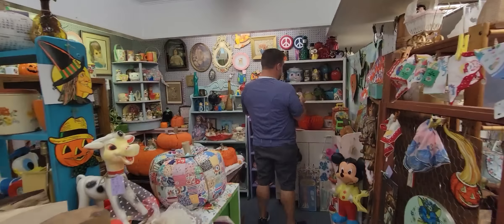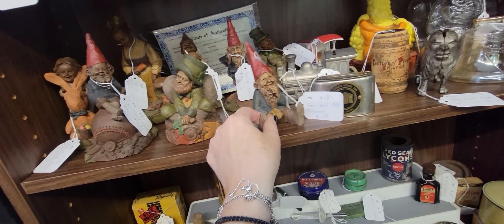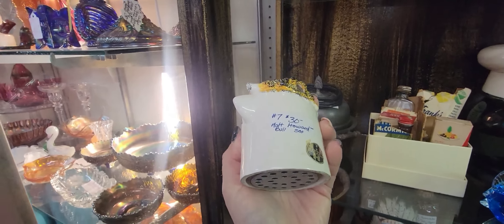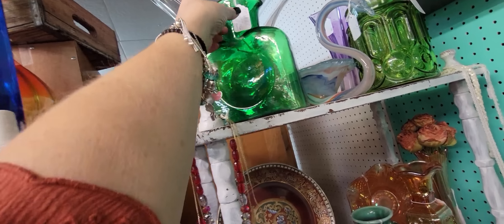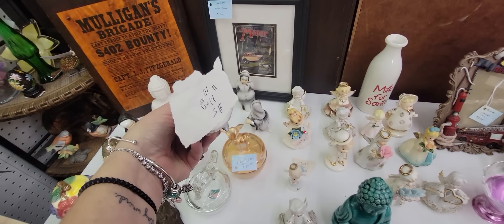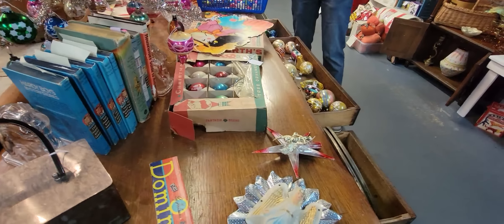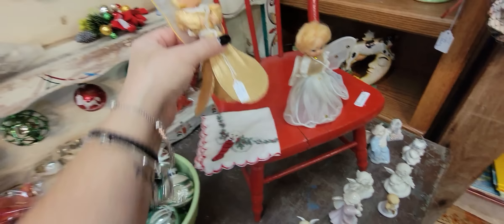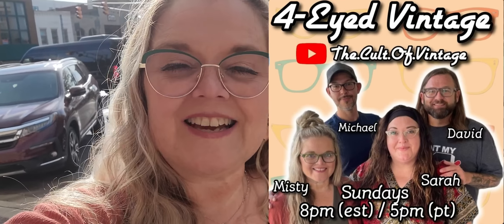EPIC MCM BOOTH! Small Town Antique Shopping | Noblesville, Indiana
In this video, we're going to do something a little different. We're going to travel to Noblesville, Indiana and explore the most quaint little antique mall around!

Mark found an EPIC MCM BOOTH while we where there. This mall is the perfect way to spend a Saturday afternoon! Not only will you get to see some of the coolest vintage and kitsch, but you'll also get to explore the other small shops on the square and support small business!
So if you're in the area, be sure to check out this small town antique shopping mall!

Make sure you're subscibed to my LIVE SALE channel (link is below)

📬 Cards/Friend Mail
Misty Pate